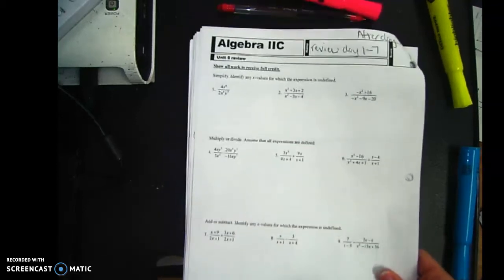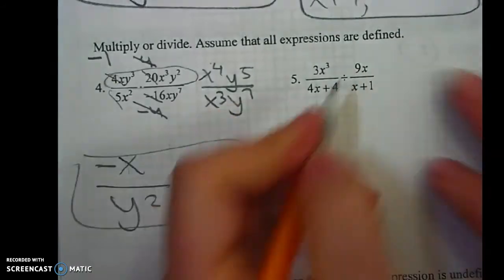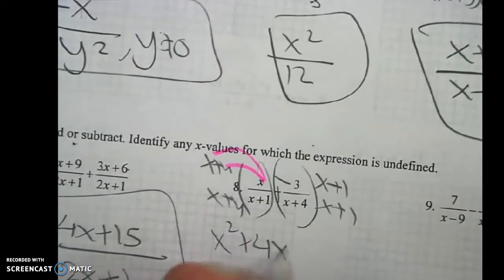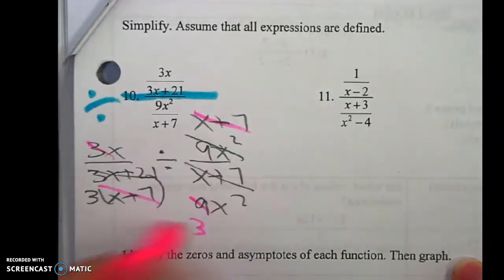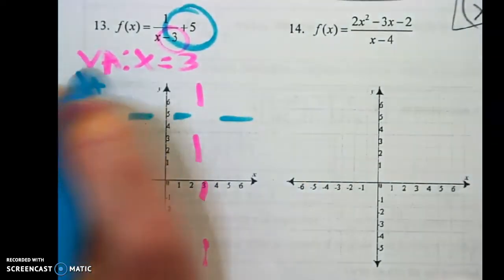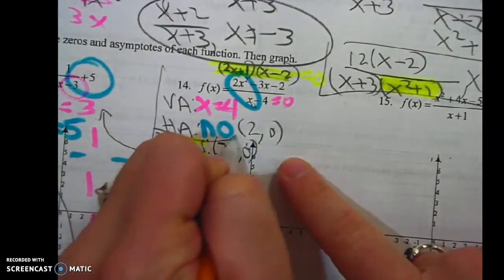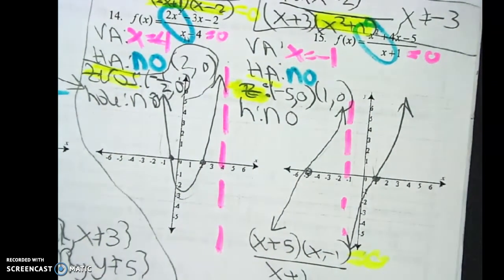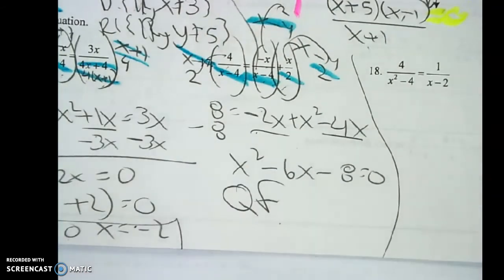Unit 5 Review - 1